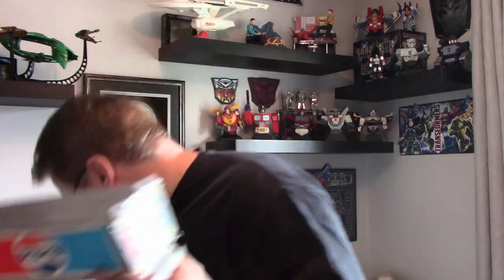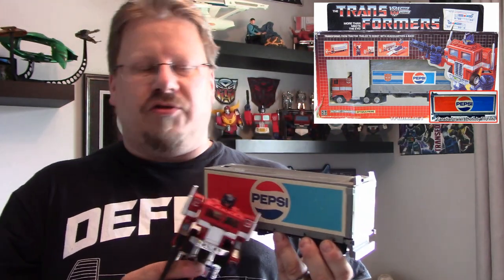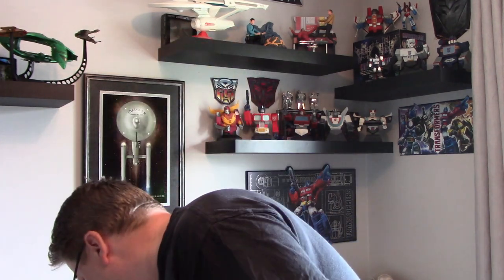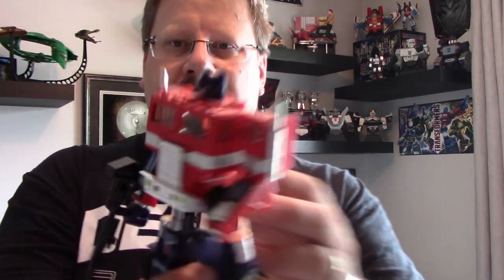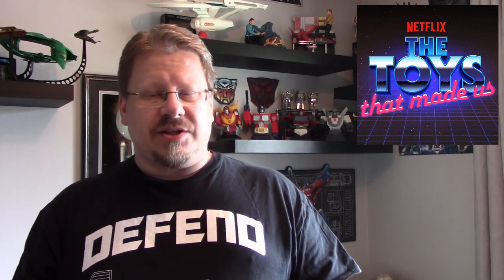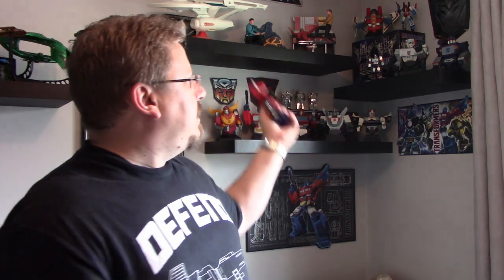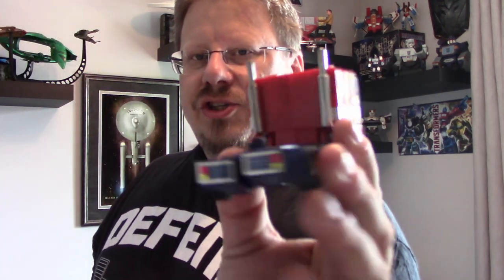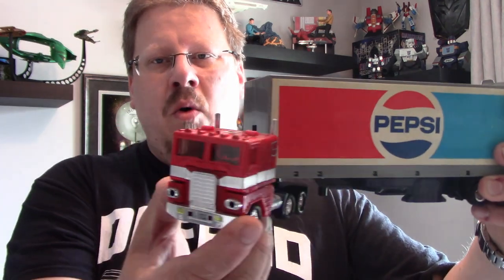The Tale of Canadian Pepsi Optimus Prime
In this video I say goodbye to my RARE Canadian Pepsi Optimus Prime as I hand it off to a fellow Transformers collector in exchange for a few goodies.  I will miss him, but I know that he will be in good hands!